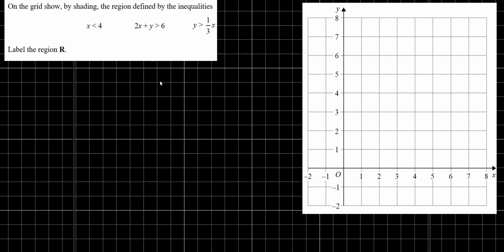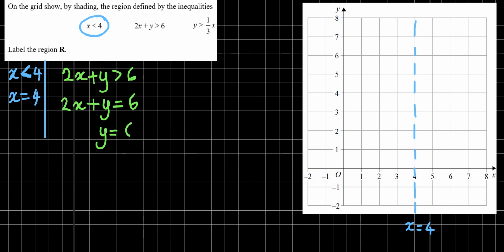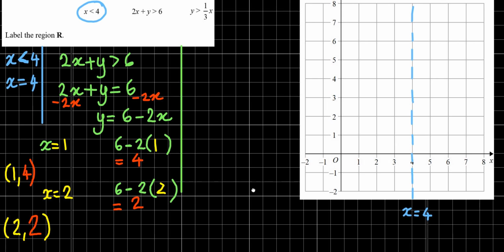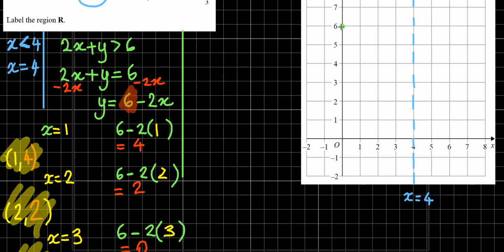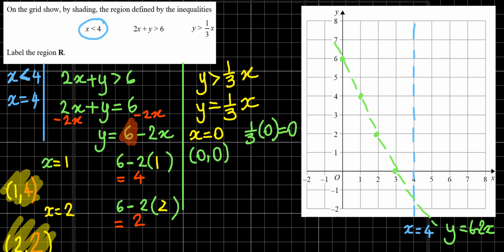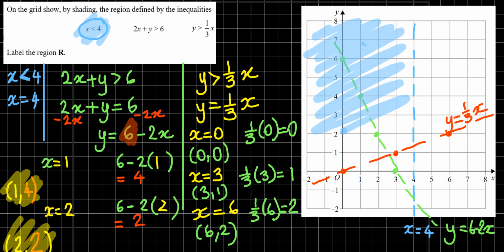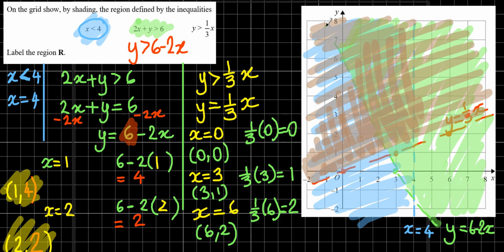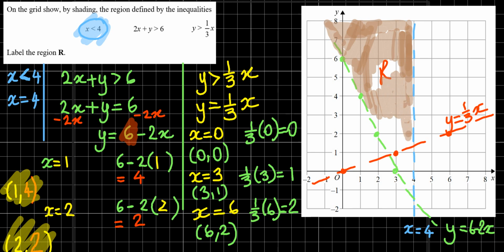Graphical Inequalities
Equation of lines. Graphical Inequalities